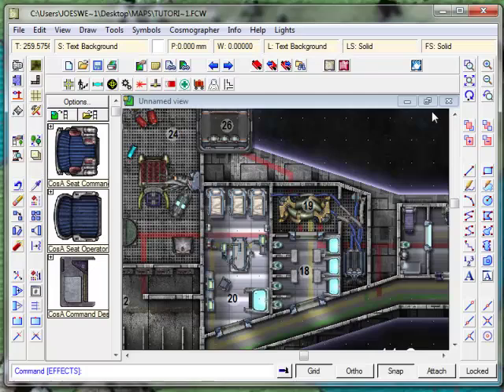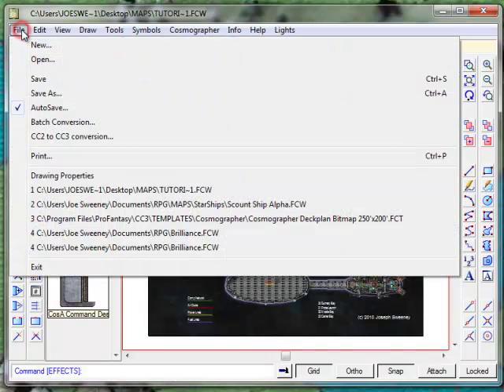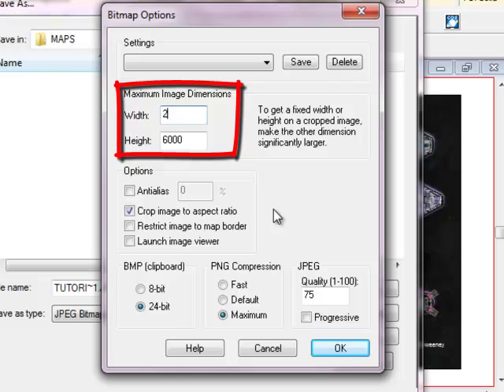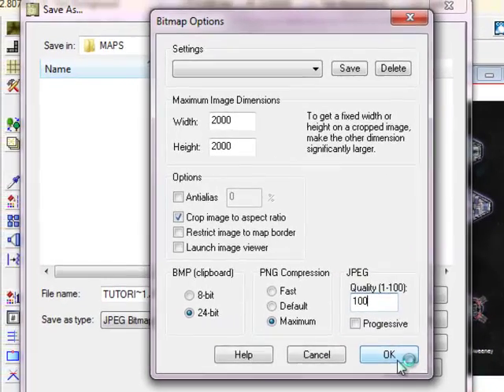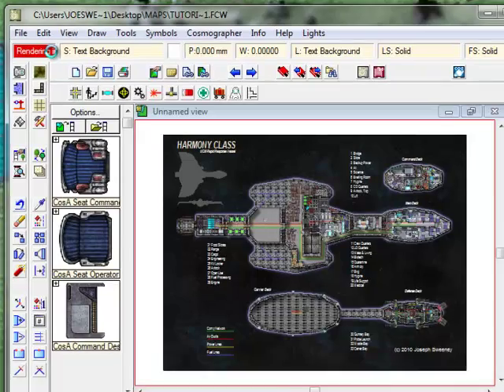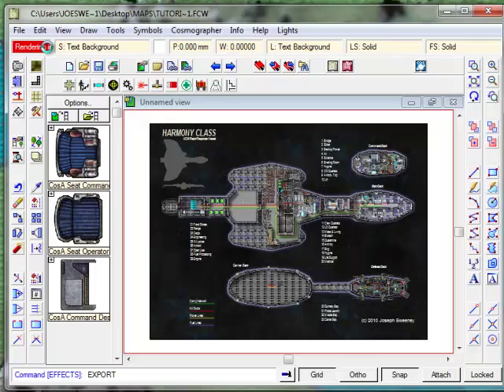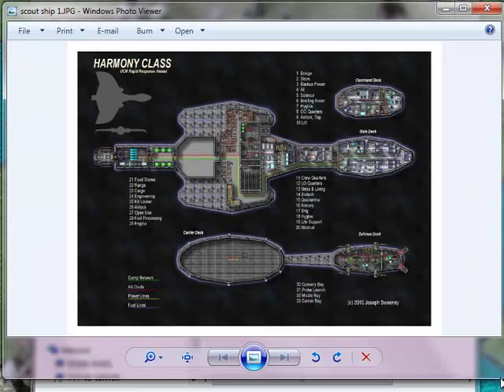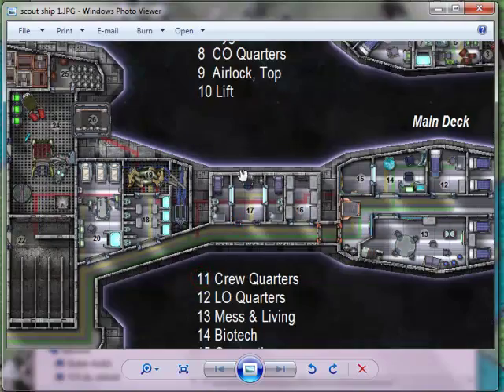Mapping Master Class: Sheets and Effects Part 3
In this tutorial we output the results of our plan to a high-resolution image file, complete with all the stunning effects and rich graphical enhancement we developed in part 2.